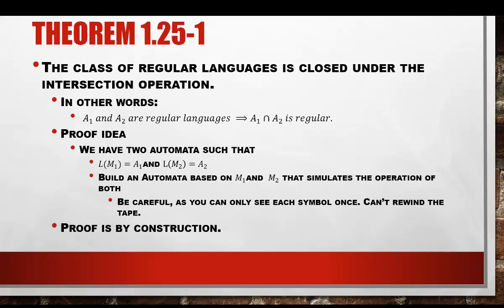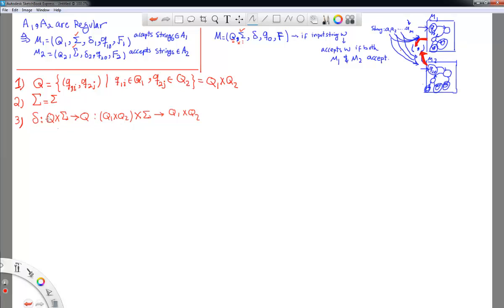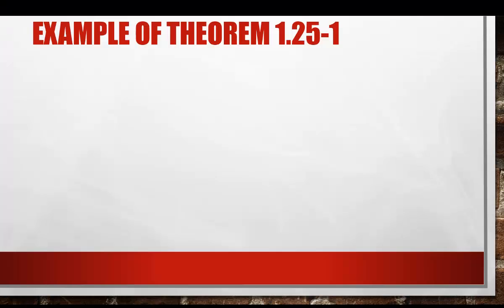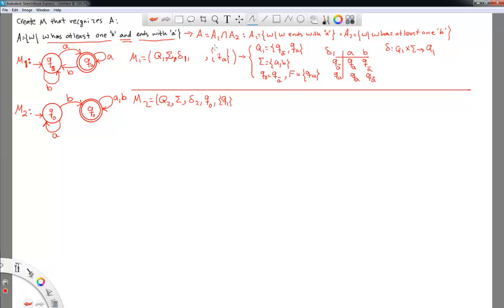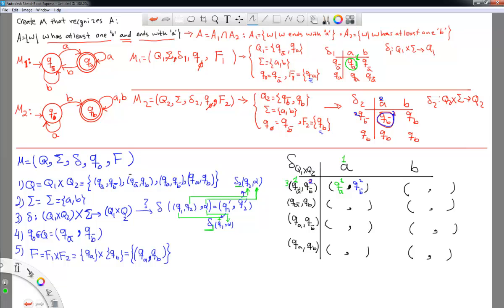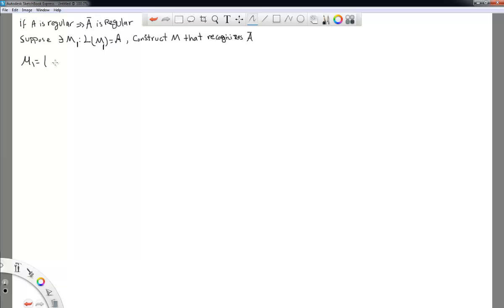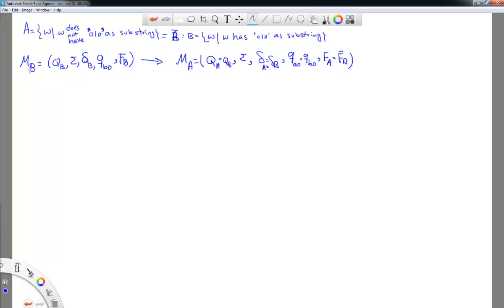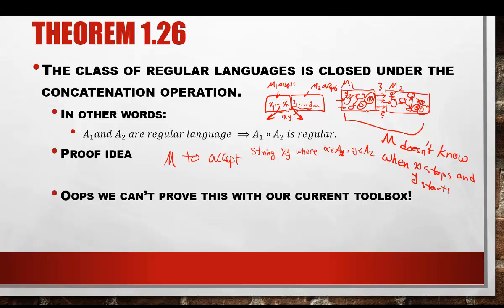COSC 6346 - Unit05 part3